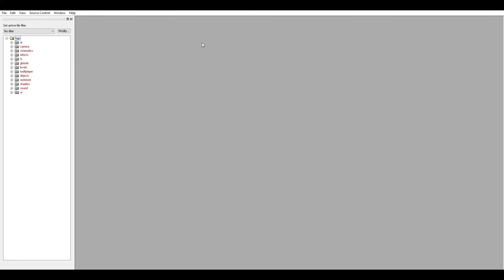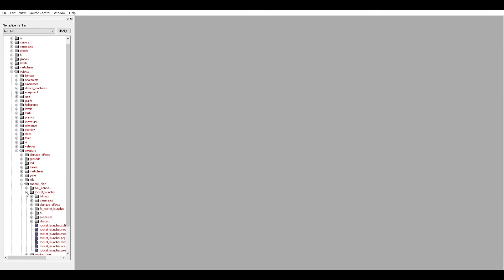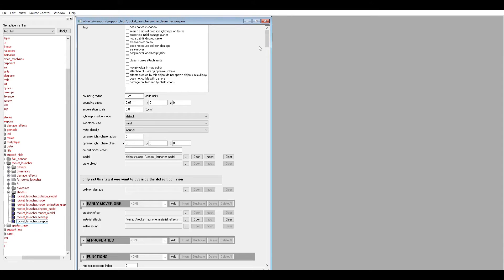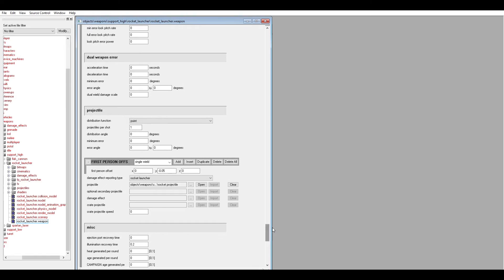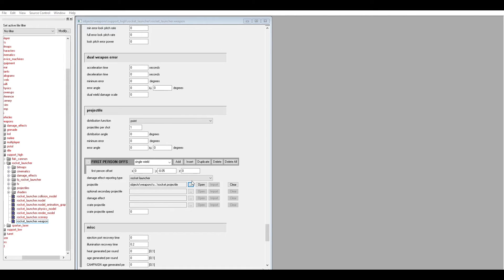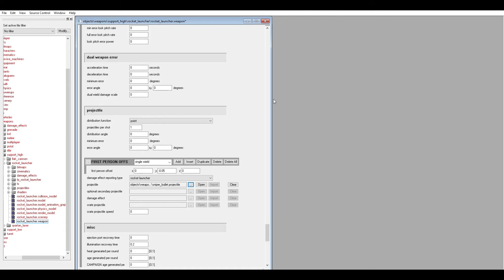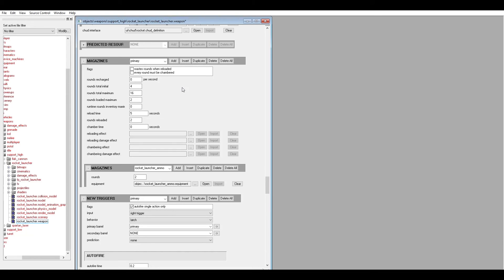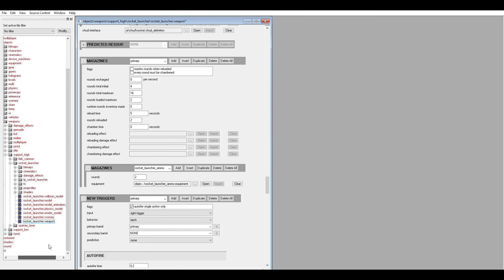H3EK 101: ep.1 example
Short video where I demonstrate the concept I talked about in ep.1